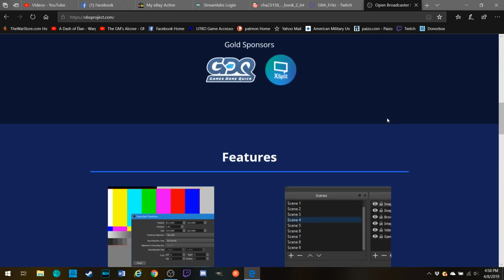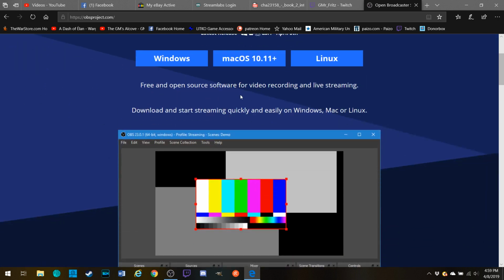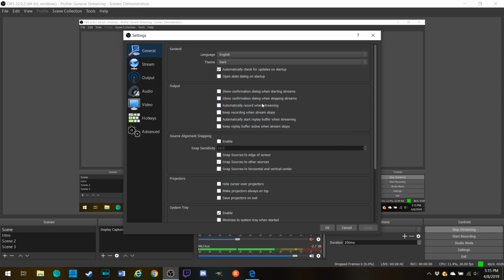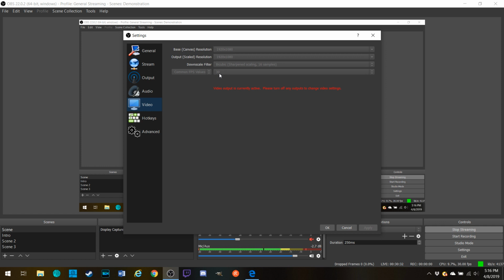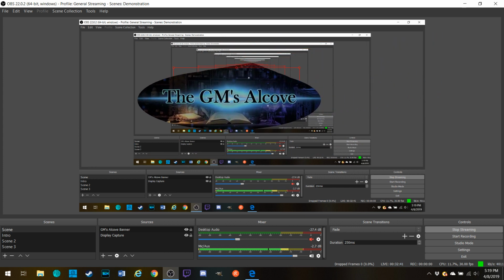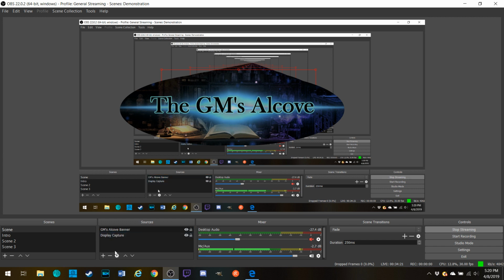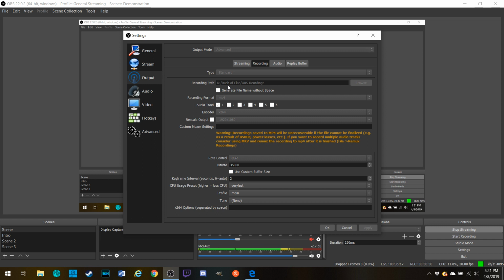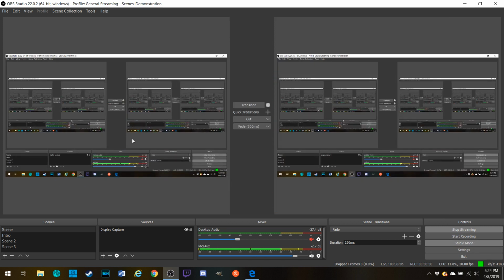OBS Studio - Part One: Getting Started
A short description on getting into OBS for live streaming and recording videos.

Check me out on Twitch and be sure to 'FOLLOW'. It helps out a lot.